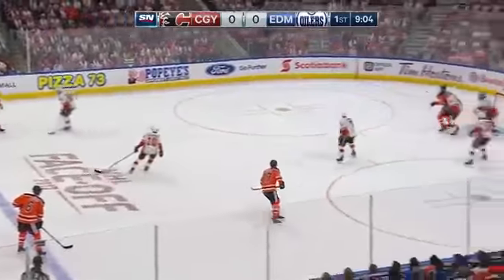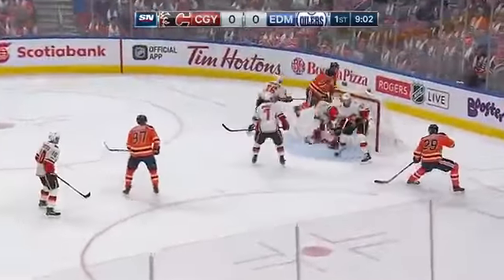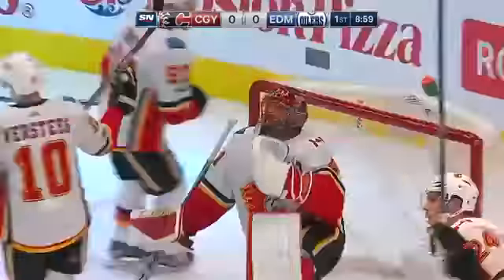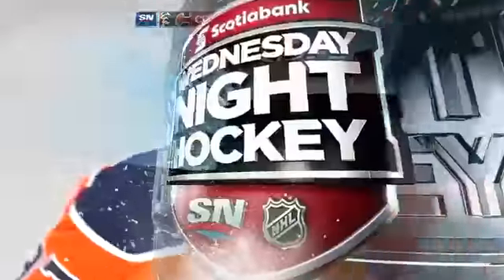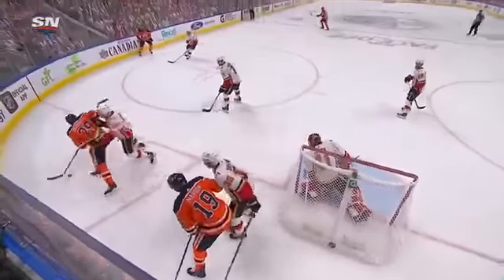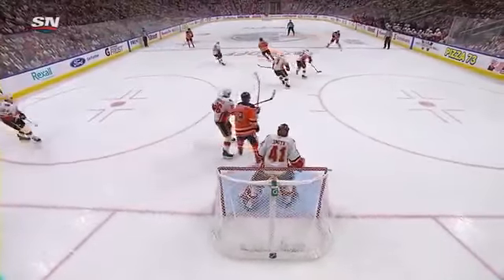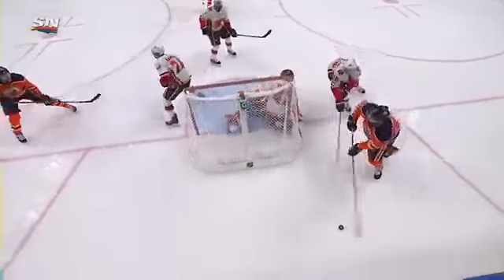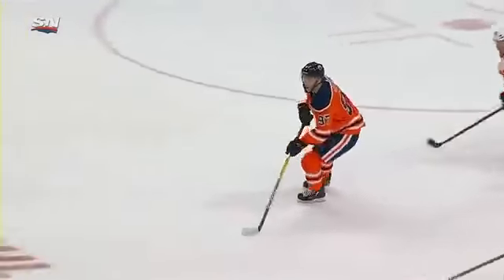Connor McDavid First Goal of the 2017 2018